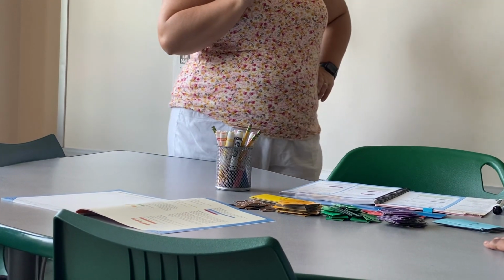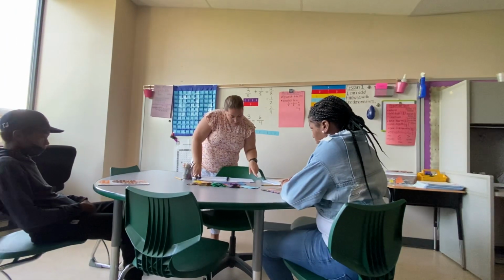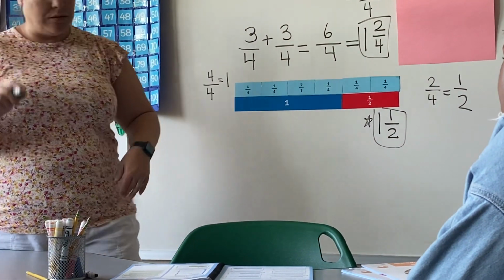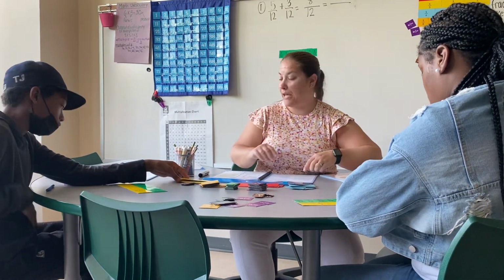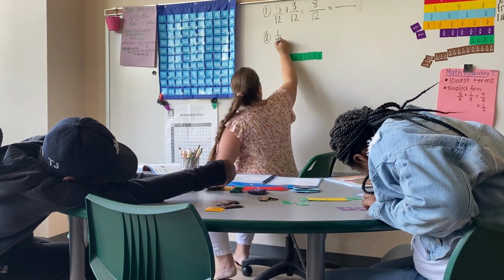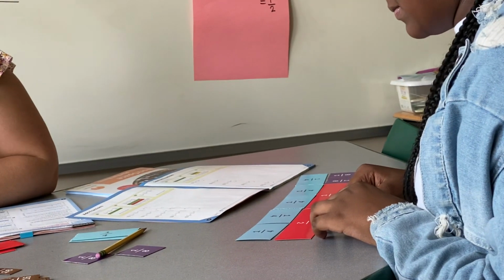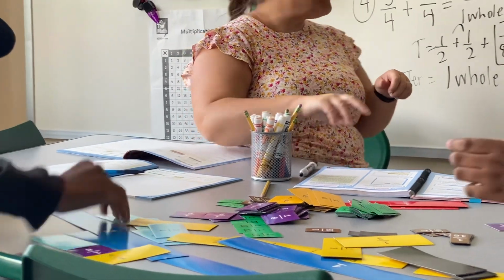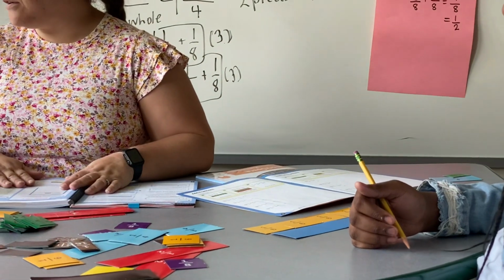Fraction Strip Lesson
Mrs Hardison does a fraction strip lesson for the first time.